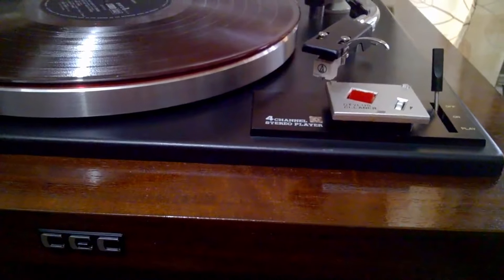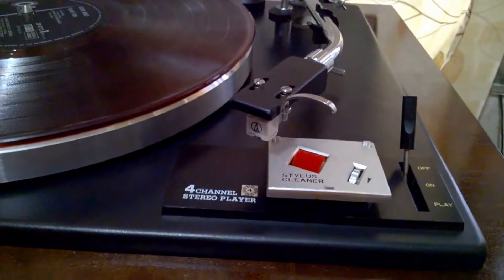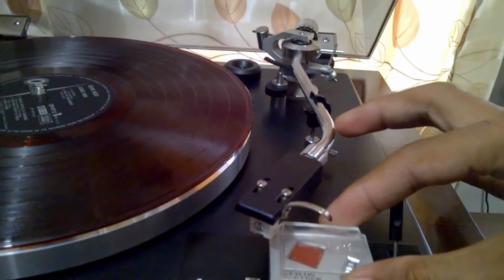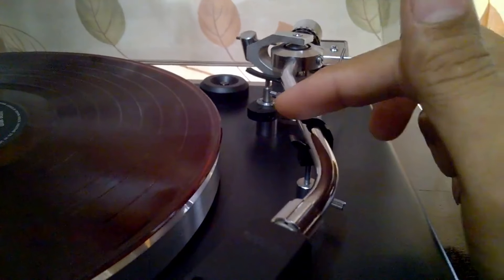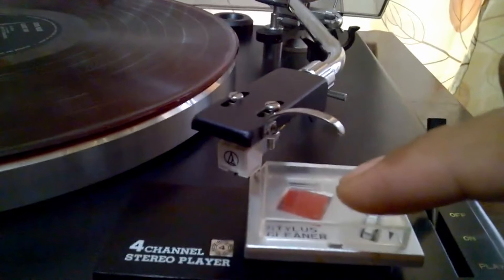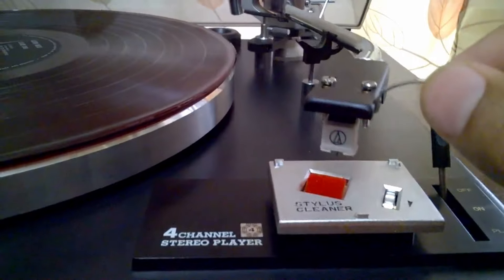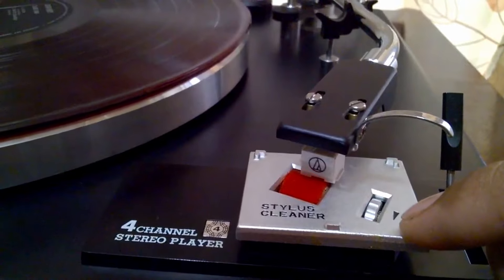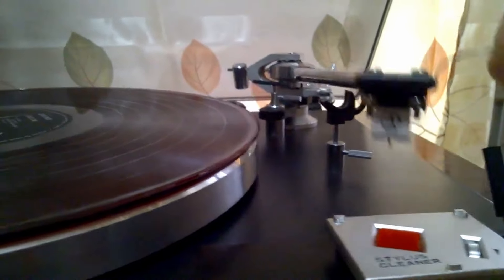CEC BD-6000 Turntable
The CEC BD-6000 turntable is high quality precision equipment which will provide years of the best reproduction of your records if properly handled.
CEC BD 6000 is a fully manual turntable, with overhang gauge and built-in stylus needle cleaner...
SPECIFICATION:
Power Source: 100 volts
Drive sMethod: belt drive
Motor: Synchronous
Speed: 33 and 45rpm
Platter: 30cm aluminium 1.1kg
Rumble: 48dB
Effective Length: 231mm
Overhang: 15mm
Dimensions: 492 x 400 x 180 mm
Weight: 9.2kg